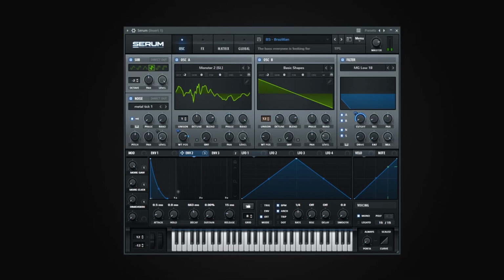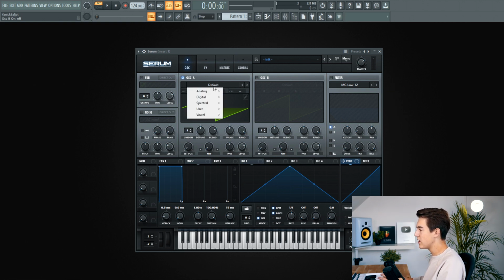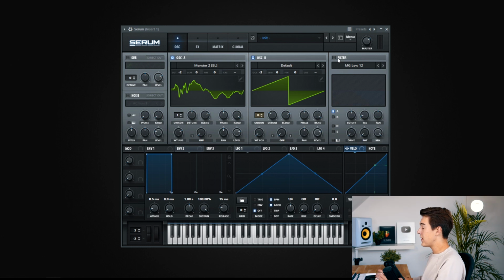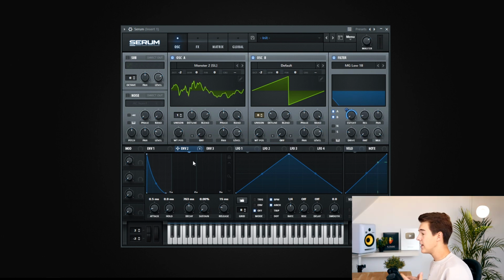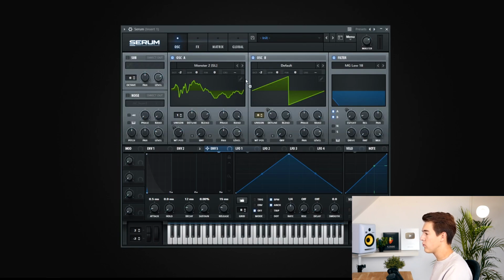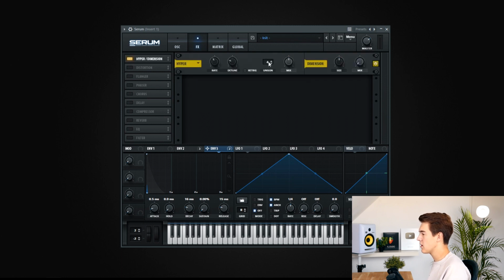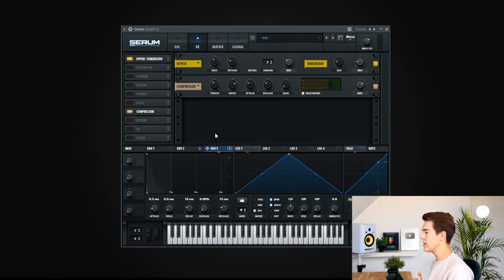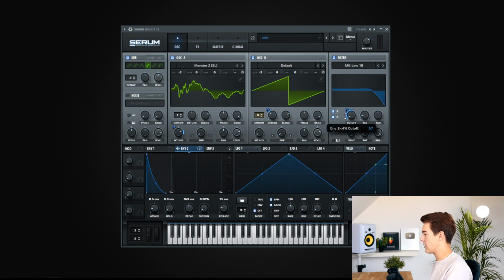How To Make A Slap House Bass in Serum - Dynoro, Vize, Imanbek Style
◾️ » In this video Yanick will show you how to make the most famous bass sound of 2020, the Brazilian Bass, or Slap House Bass sound. Used by artists like Dynoro, Vize, Alok, Imanbek & more, this bass is perfect for hit records.